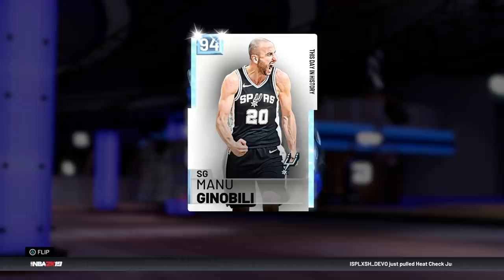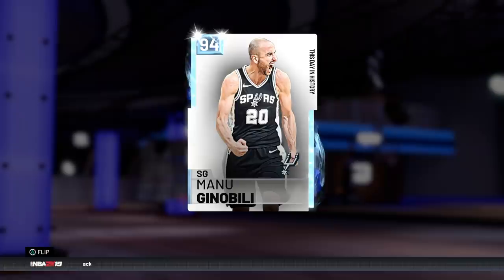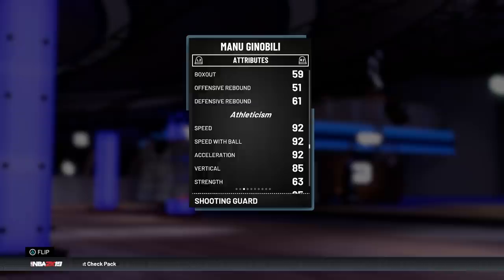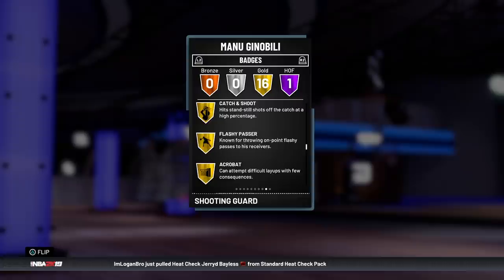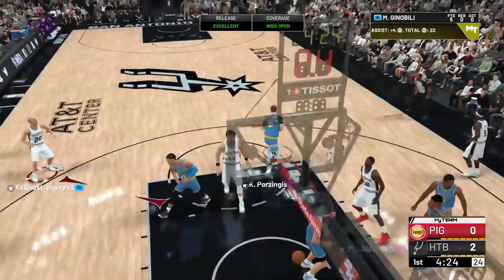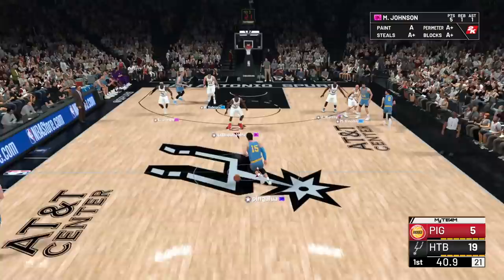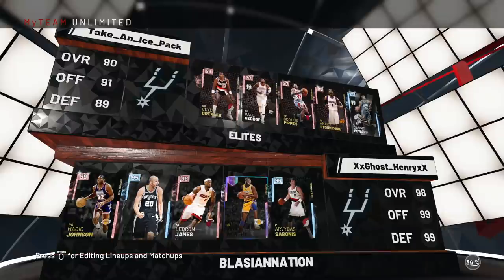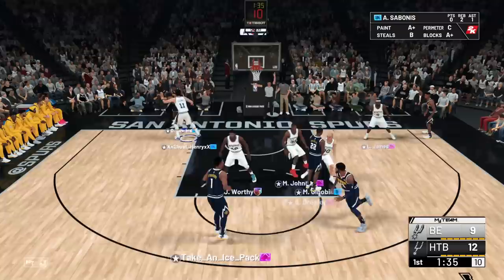*FREE* DIAMOND MANU GINOBILI GAMEPLAY! HES A BUDGET BEAST! NBA 2k19 MyTEAM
HTBGaming coming back at you with more NBA 2k19 MyTeam content and today I've got you guys with the Free Diamond Manu Ginobili gameplay today! This was from a moments challenge in regards to his jersey retirement today!